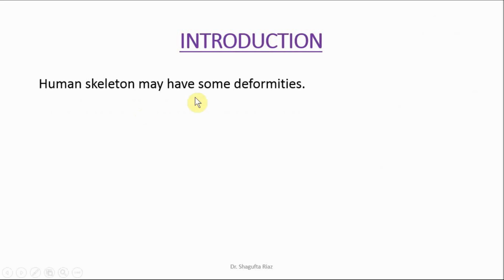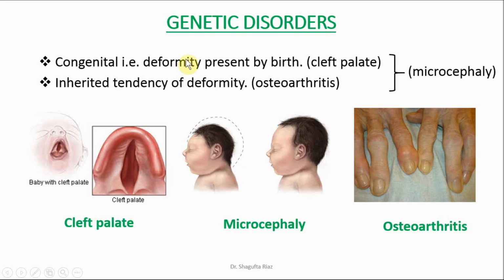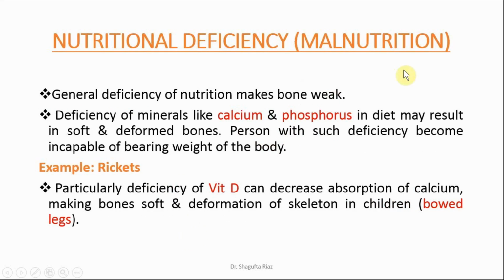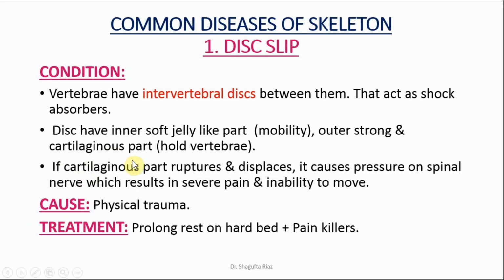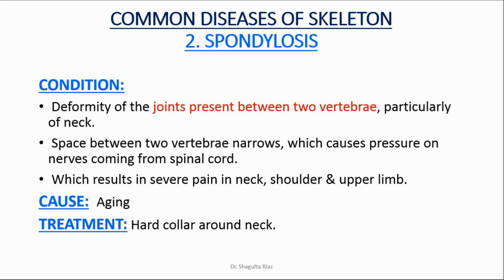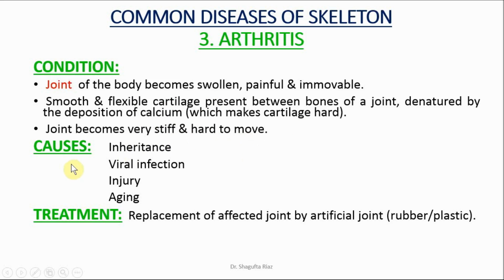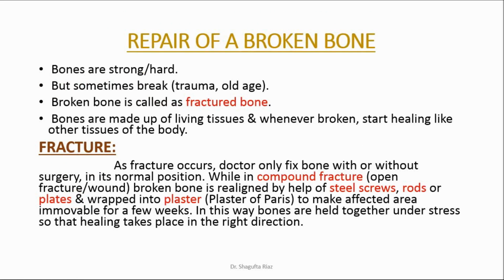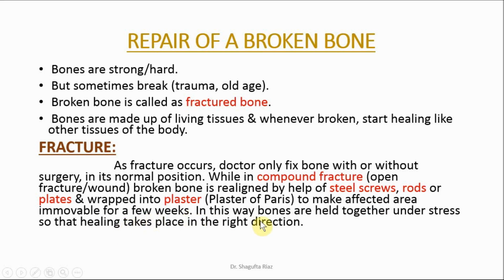DEFORMITIES OF HUMAN SKELETON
ZOOLOGY XII, CHAPTER: SUPPORT AND MOVEMENT